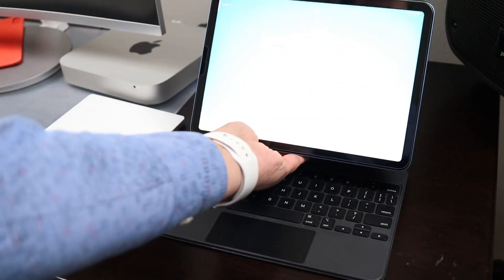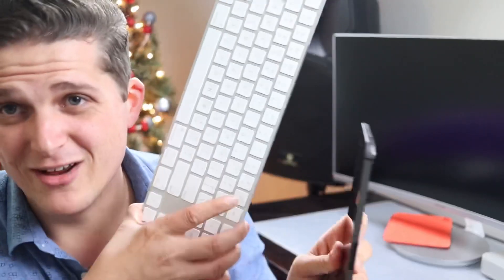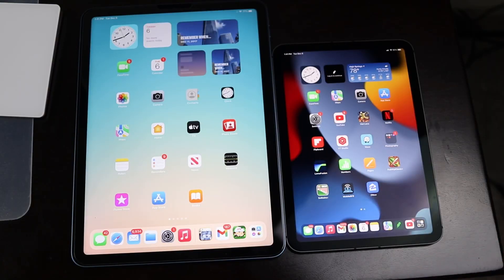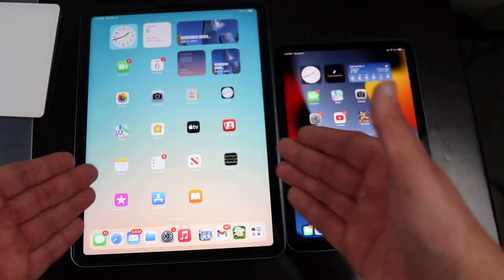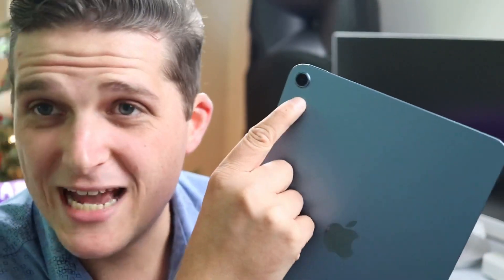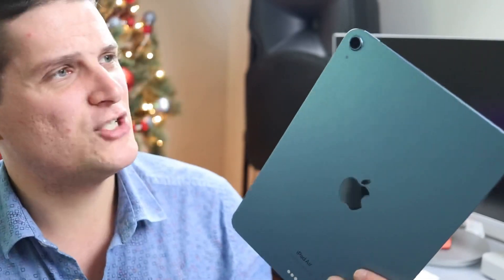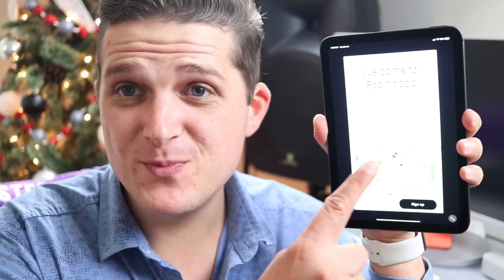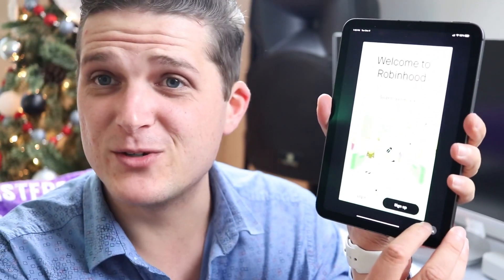iPad Mini vs iPad Air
Torn between the iPad mini and the iPad Air? Hopefully this video helps you decide which one is right for you!